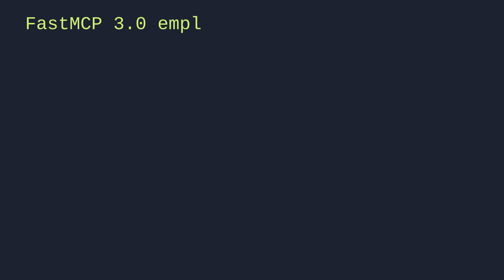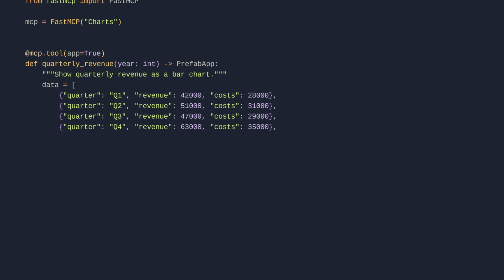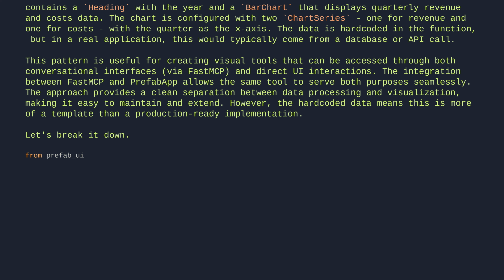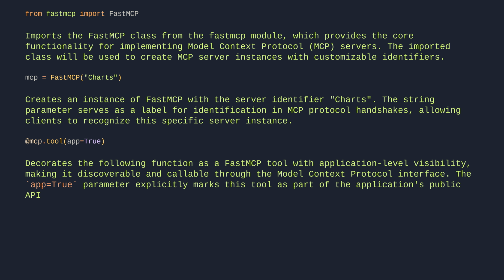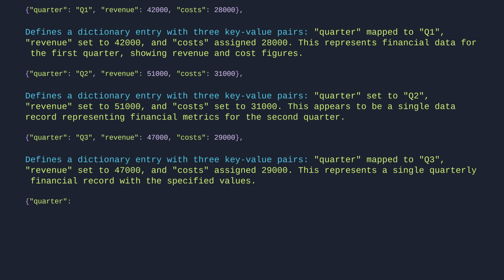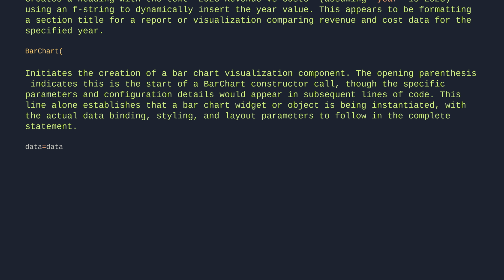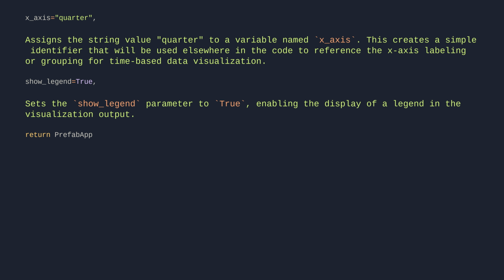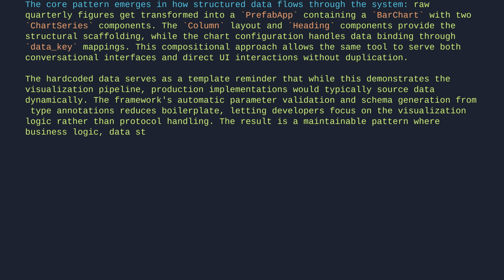Building Interactive Apps with FastMCP Tools - Part 1/10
Build interactive data visualization tools using FastMCP 3.0 and PrefabApp. This tutorial demonstrates declarative component architecture, tool registration with @mcp.tool, and composable UI elements like BarChart and ChartSeries for creating dynamic visualizations.

Zen Koan Explanation:
The `@mcp.tool` decorator registers the function as an available tool in the FastMCP server, defining its name, parameters, and behavior, but the function itself remains dormant until explicitly invoked by a client. This mirrors the koan's theme of silent readiness—the decorator "brands" the function with metadata and purpose, yet the function waits passively, like a dream, until an external call brings it to life.